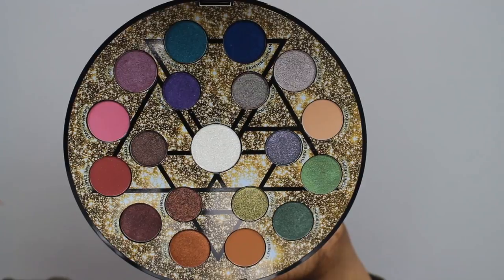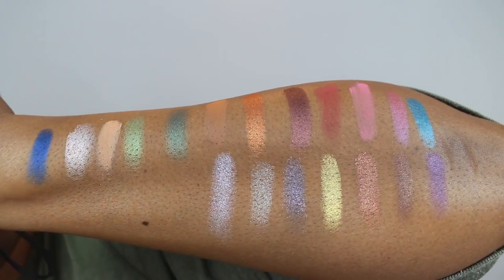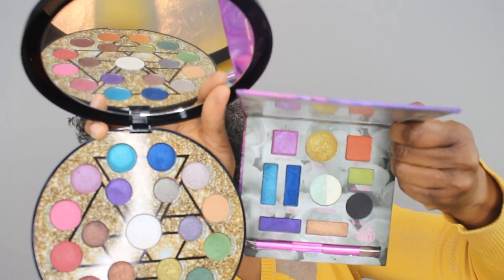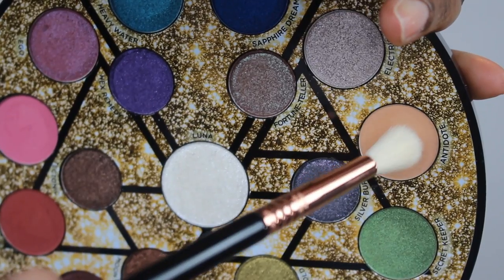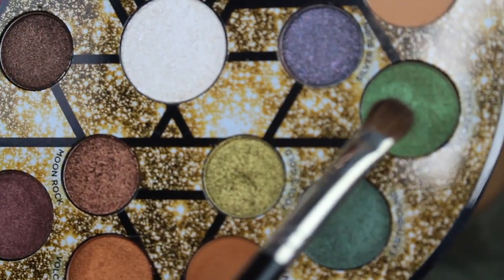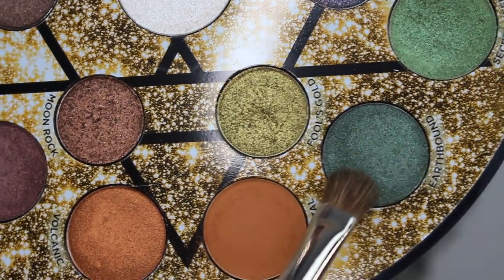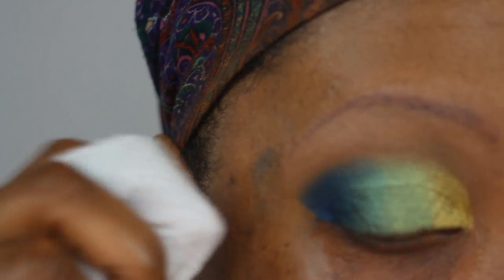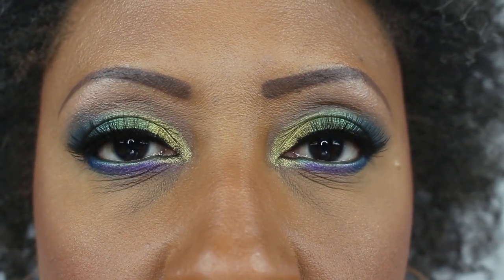Urban Decay Elements Palette | Swatches & Tutorial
Swatches and a tutorial using the Urban Decay Elements palette.

Time Stamps:
Swatches: 4:00
Tutorial: 5:41

My Foundation Shades for Reference:
*Cover FX Power Play: G80 (winter) G100 (summer)
*Lancome Teint Idole: 460 Suede W
*Maybelline Fit Me: 355 Coconut

PRODUCTS MENTIONED:
*Urban Decay Anti Aging Primer Potion
*Urban Decay Elements palette:
  *Antidote (under brow)
  *Elemental (crease)
  *Fool's Gold (lid, inner corner)
  *Secret Keeper (lid)
  *Earthbound (lid)
  *Sapphire Dream (outer v, lower lash line)
  *Hex Remedy (lower lash line)
*Milk Makeup gel eyeliner - Boss (tight line)
*Urban Decay 24/7 Glide ON eye liner pencil - Freak
*Kiss Faux Mink Lashes - Little Black Dress
*MAC lip liner - Chestnut
*MAC lipstick - Styled in Sepia
*Fenty Beauty Gloss Bomb - Diamond Milk